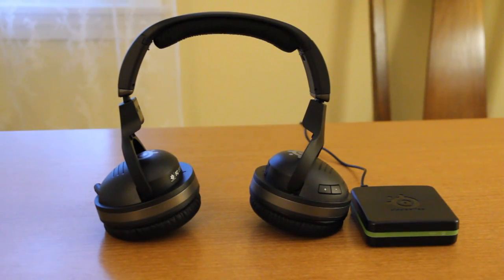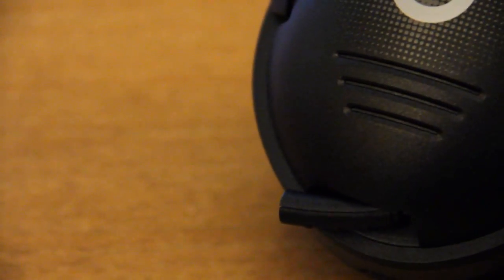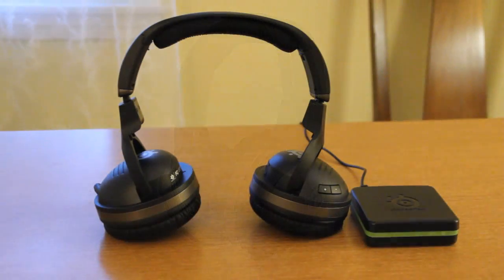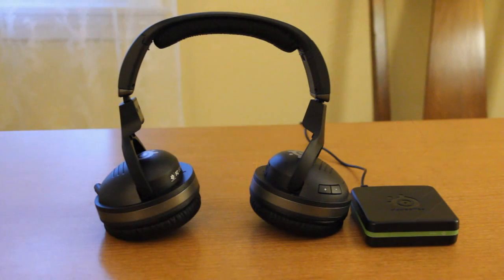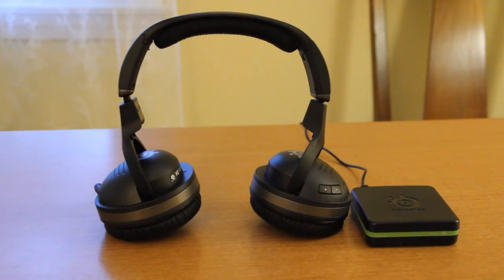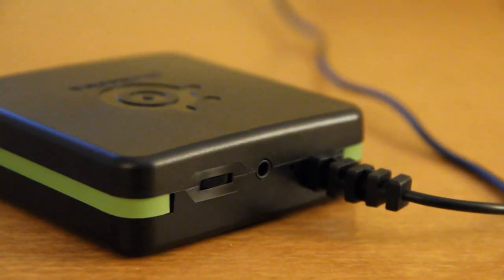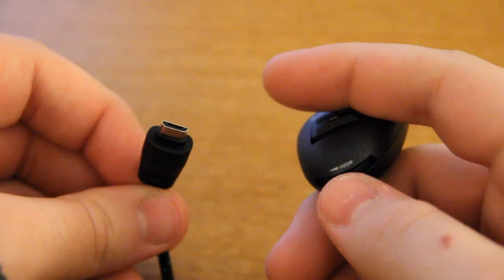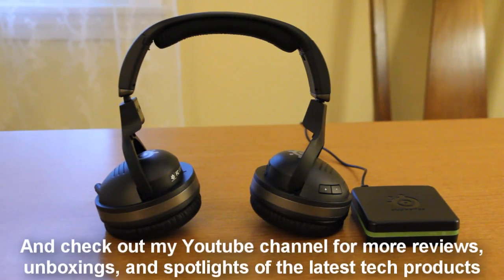SteelSeries 7XB Wireless Headset Review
Video review on the SteelSeries 7XB wireless headset.

For more information on the 7XB and SteelSeries' other products,

Written review: coming soon